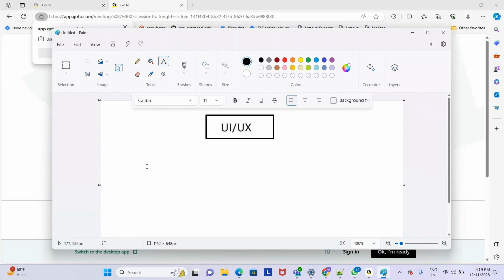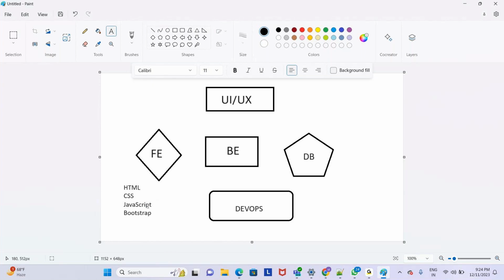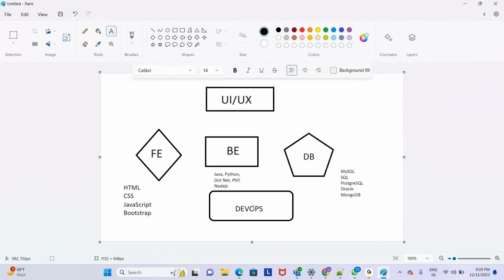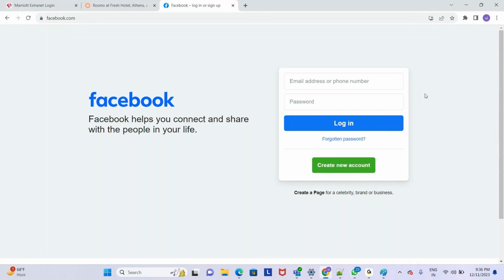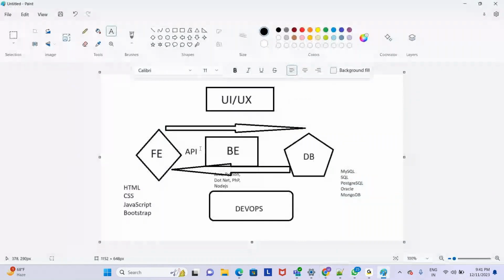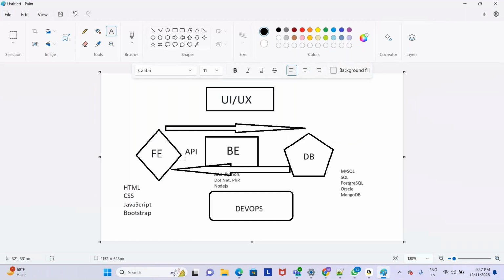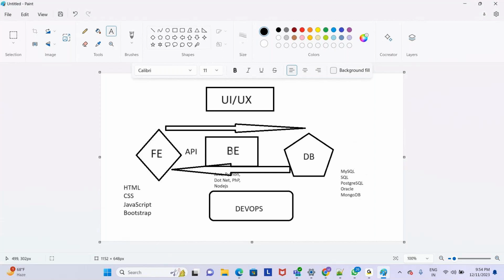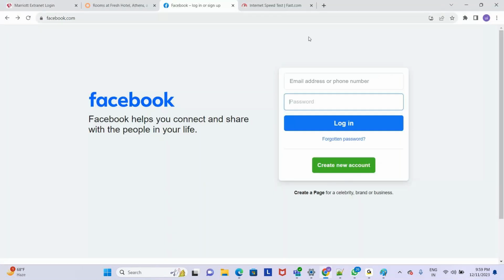Web Design for Beginners | UI/UX Design Course | PROITKEYS | Real time Industry Experts